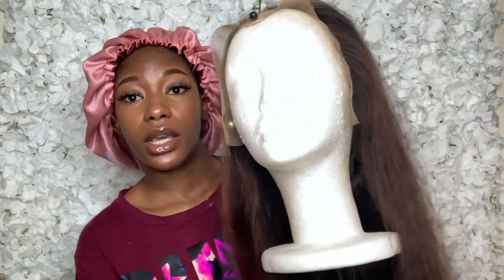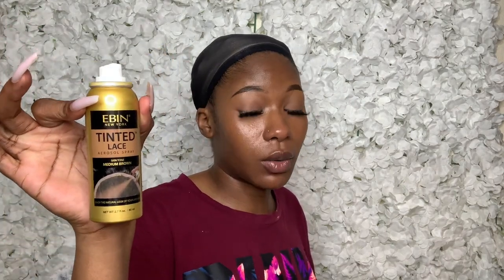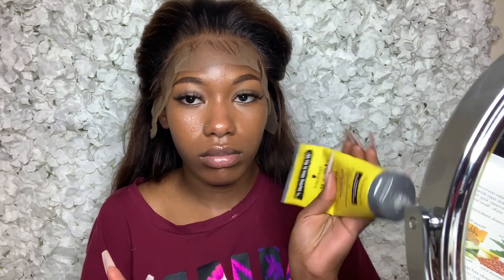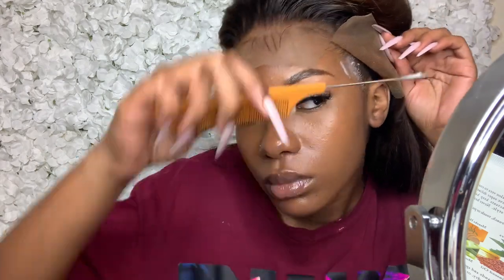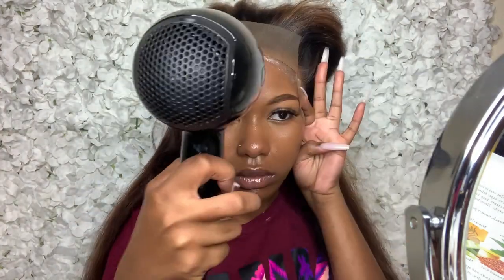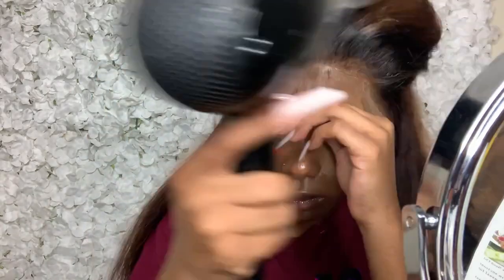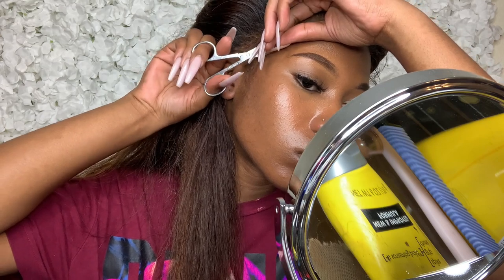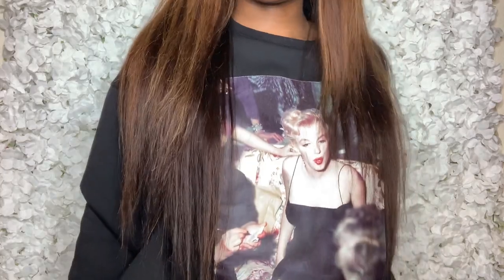HD lace install with NO GLUE/NO BALDCAP || ft. Wiggins Hair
Hey guys!! If you liked my video then go ahead and give it a THUMBS UP 👍🏾

❓LOOKING FOR THIS HAIR❓

Hair details：017highlight bodywave lacefrontalwig 180% density 26 inches
No work needed！Lazy girl approved headband wig➤

 ⚠️ATTENTION⚠️ comment your social media in the comment section for shout out on my main social media AND in the next video.. DON’T MISS OUT

age: 19
ethnicity: African American
height: 5’3